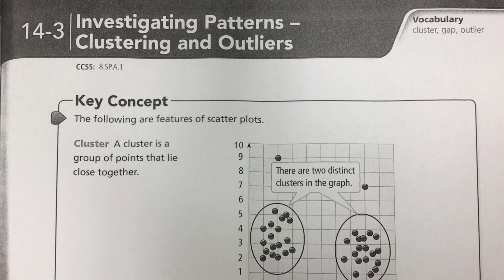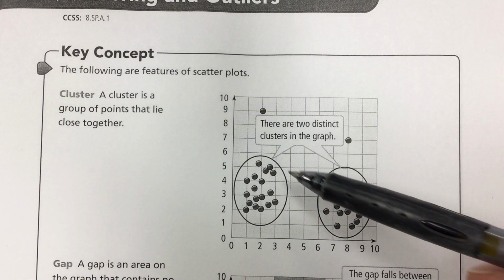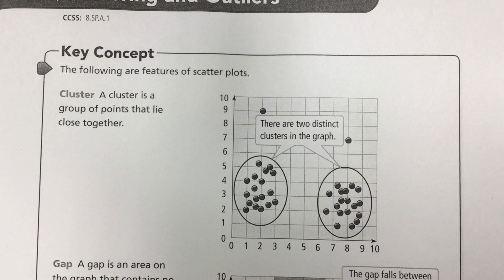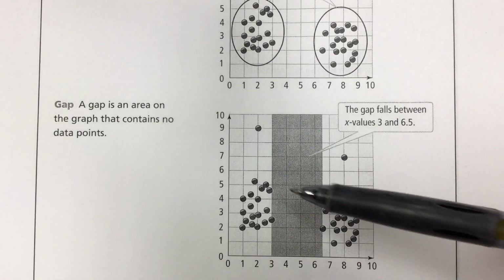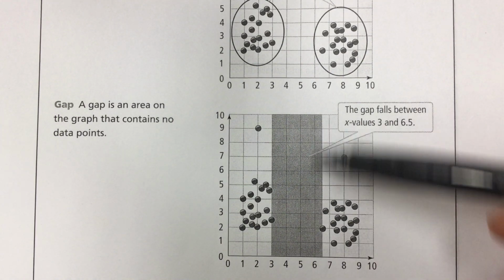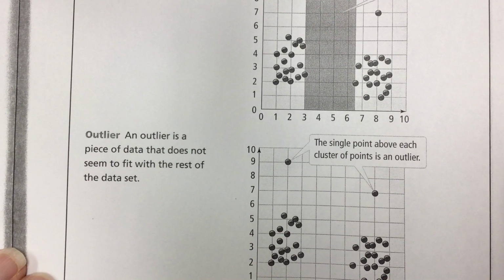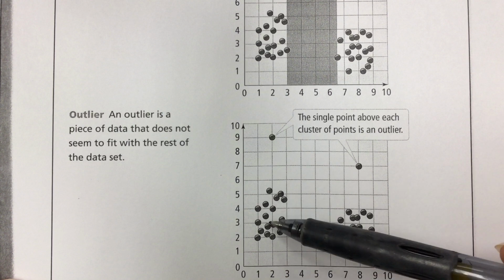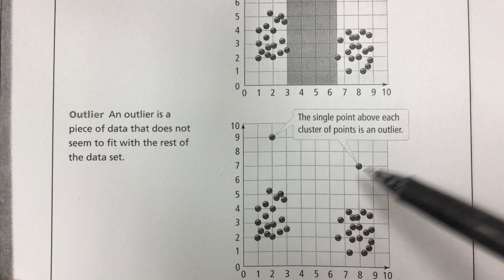14 3 Podcast 1